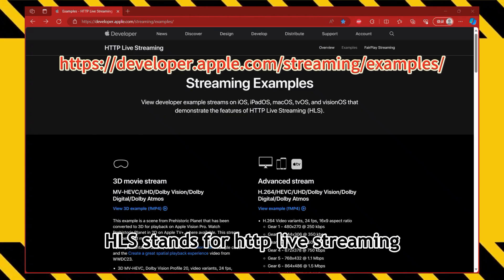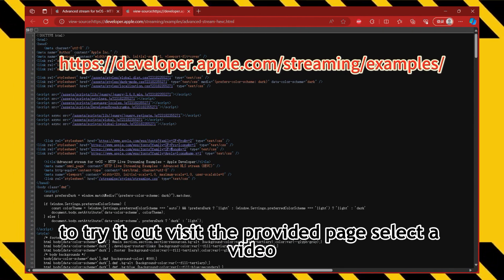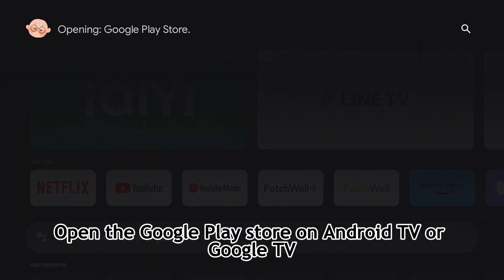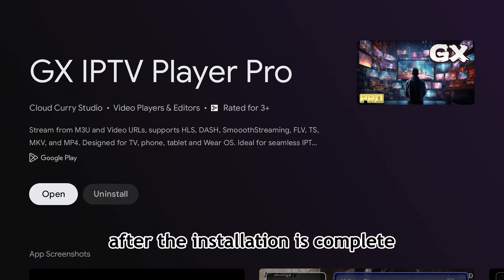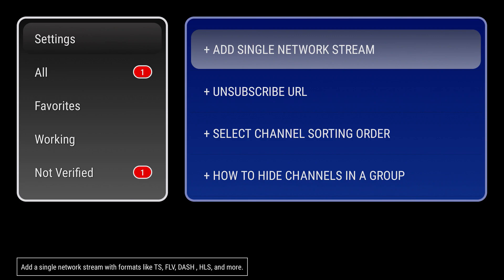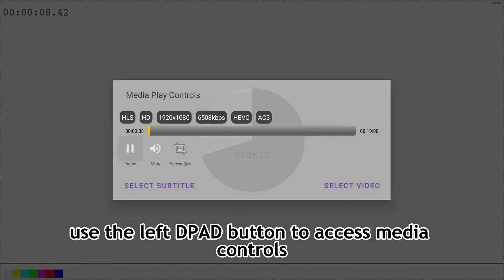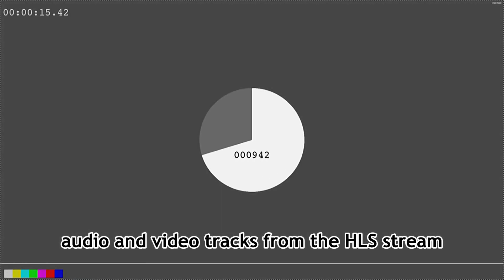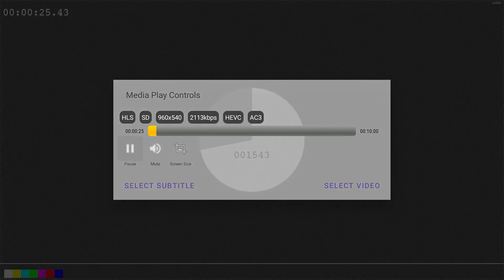How to play HLS (HTTP LIVE STREAM) on your Android TV or Google TV?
Unlock the ability of playing Apple HLS (HTTP Live Stream) on your Android TV or Google TV effortlessly! Watch the video tutorial now and learn how to use your TV to monitor HLS streams.